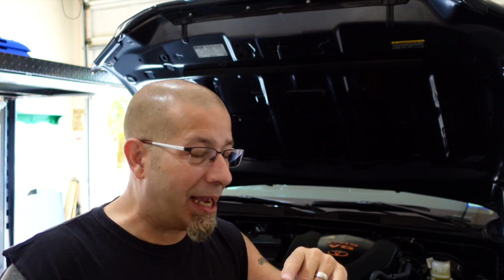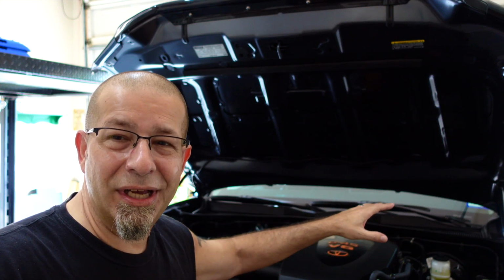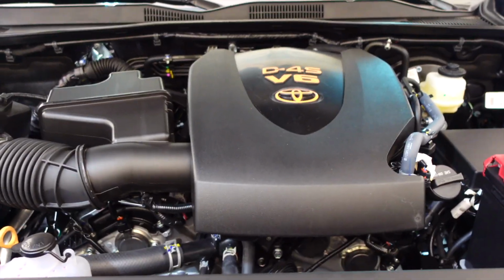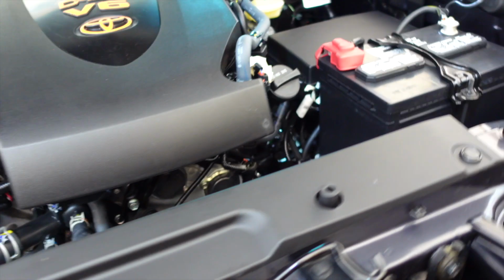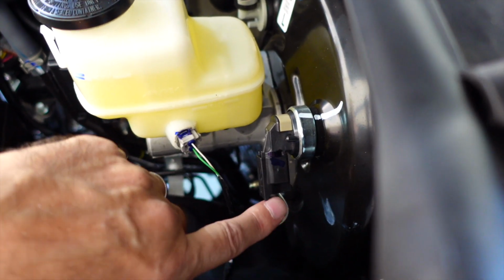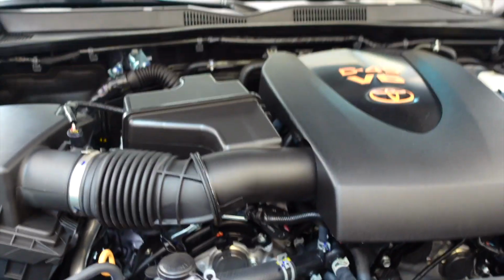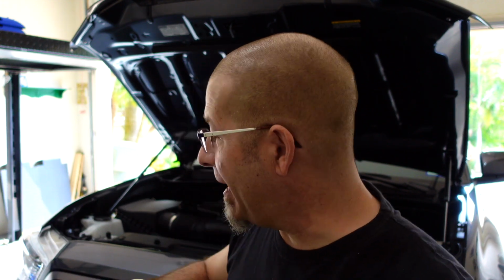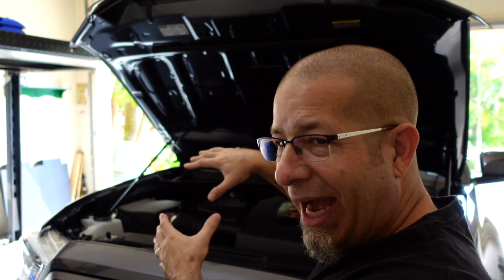Don't Ever Do This To Your Toyota Tacoma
Don't Ever Do This To Your Toyota Tacoma!  You'll ruin it!

**$10 Discount for ANY Sprint Booster on the site**

ALL WEATHER FLOOR MATS ad: TOYOTA Genuine PT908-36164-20 Black All Weather Floor Liners

TAILGATE LETTERS ad: Okrex Tacoma Tailgate Letters Auto Safety Tailgate Insert Letters for Taco 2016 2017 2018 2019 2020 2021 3D Raised Rear Emblem Decals with Seccotine (3D Matte Black)

FRONT SEAT COVERS ad: Rough Country Neoprene Front Seat Covers for 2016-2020 Tacoma - 91030, Black

BRACKETS TO ADD D-SHACKLES#ad: All Sales 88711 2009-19 Toyota Tacoma Demon Bracket

NO DRILLE HOOD STRUTS ad: Sokietech Shock Spring Strut Rod Prop Lift Support Gas Hood Damper Kit for 2016~2021 Toyota Tacoma N300 Pickup Truck

BED MAT#ad: Toyota Accessories PT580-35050-SB Bed Mat for Short Bed Tacoma Models

ARMREST TRAY ad: JKCOVER Center Console Accessory Organizer Compatible with Toyota Tacoma 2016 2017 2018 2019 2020, ABS Material Armrest Box Insert Tray

HITCH LOCK ad: METOWARE Trailer Hitch Receiver Lock Pin, 5/8" Dia, 4” Long Heavy-Duty Lock, Black Pin Hitch Receiver Lock for Class III IV Hitches, Trailer, Truck, Car, Boat (1 Pack)

TWEETERS (IN DASH) ad: Genuine Subaru H631SFJ100 Tweeter Kit

VIAIR COMPRESSOR 88P ad: Viair 00088 88P Portable Air Compressor